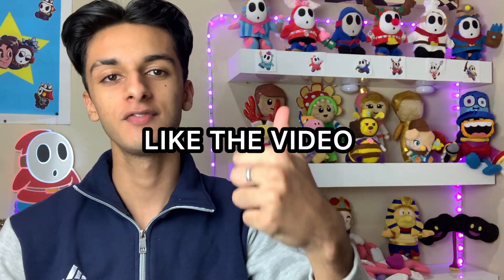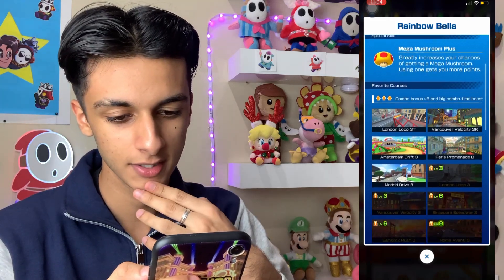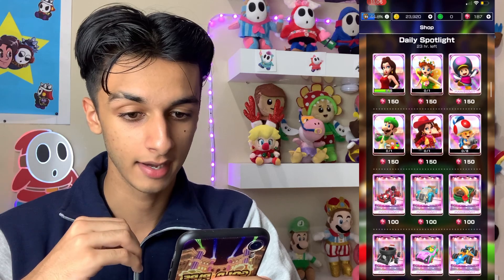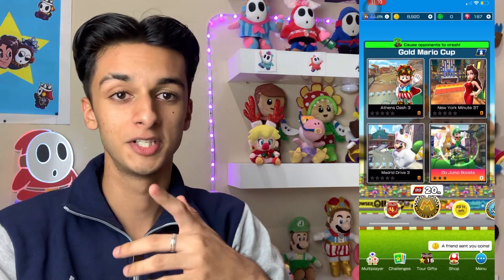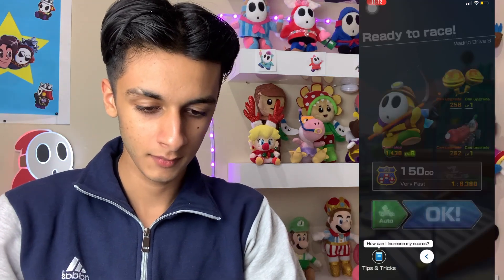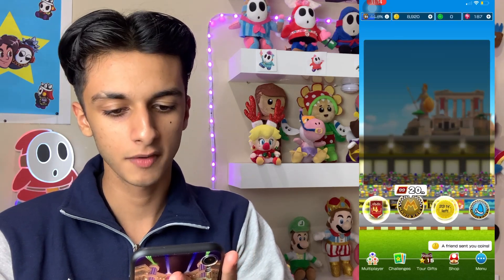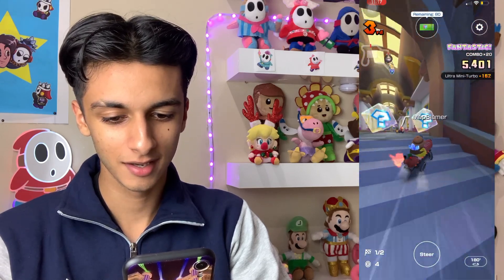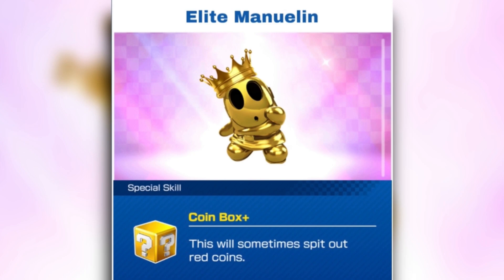Anniversary Tour Analysis: King Mario and City Galore! (Mario Kart Tour)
Mario Kart Tour - Anniversary Tour 2023